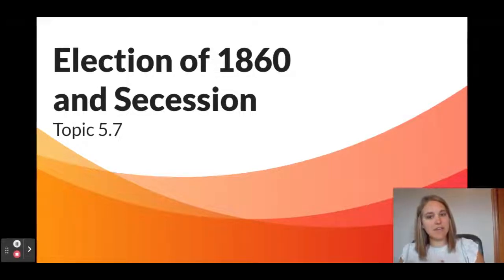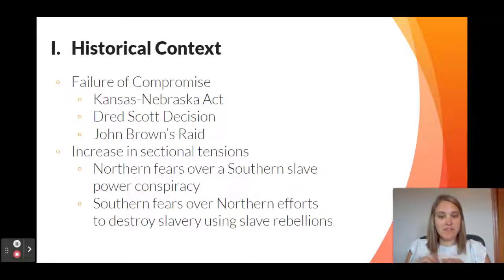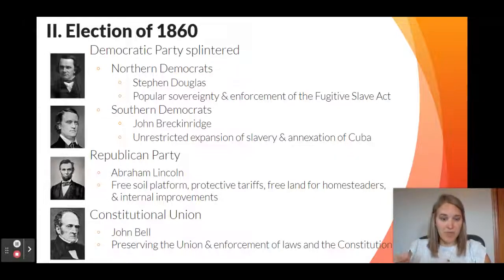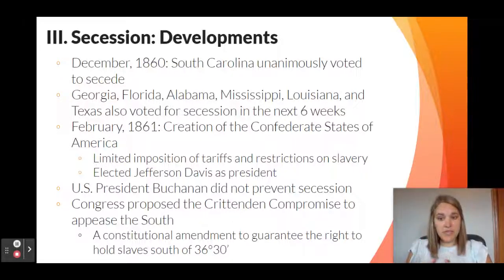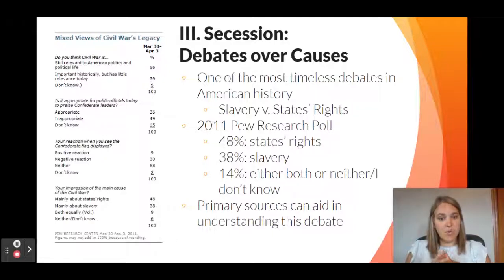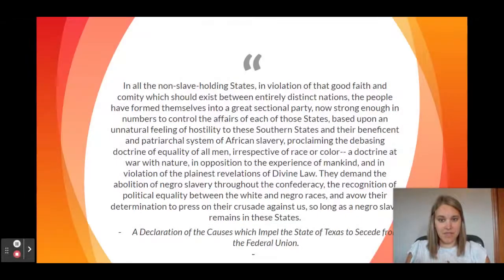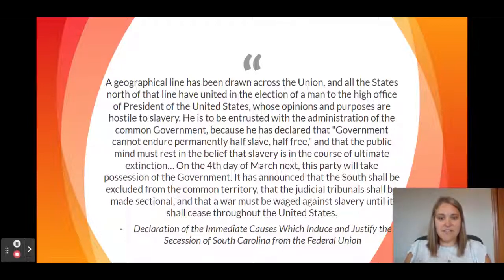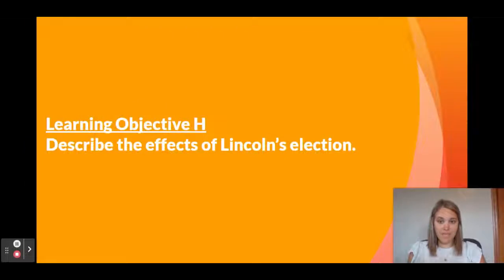Election of 1860 and Secession (APUSH Topic 5.7)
This video provides historical context for the presidential election of 1860. It includes the candidates and their platforms as well as a description of the popular vote. It concludes by explaining the secession of southern states into the Confederate States of America and debates over the causes of secession.